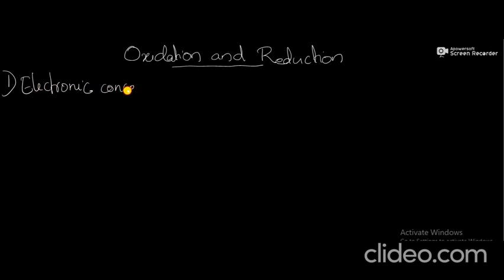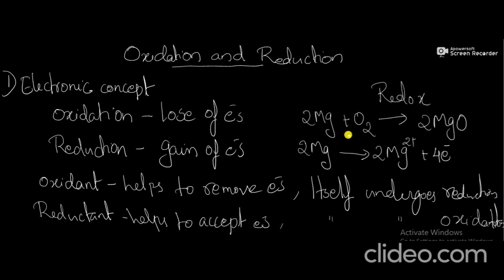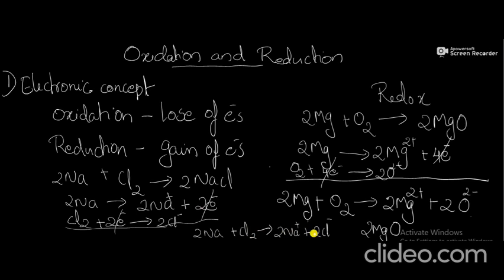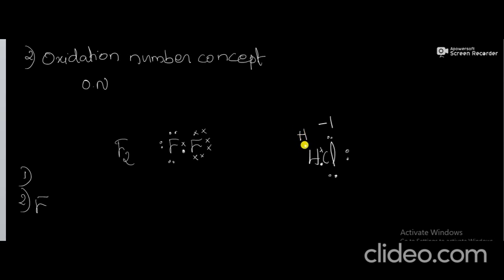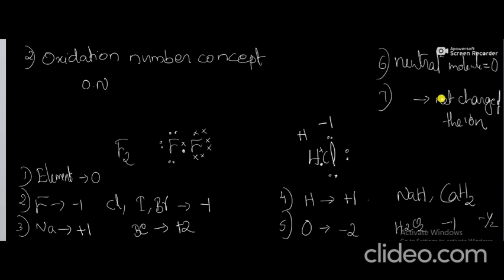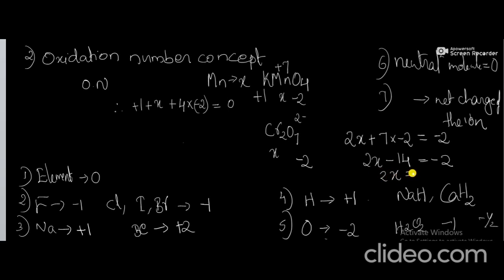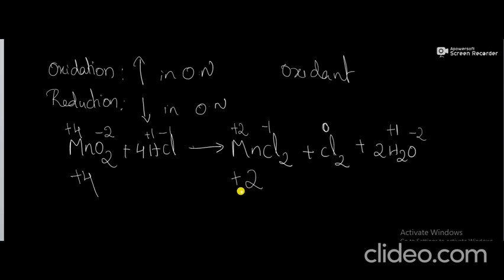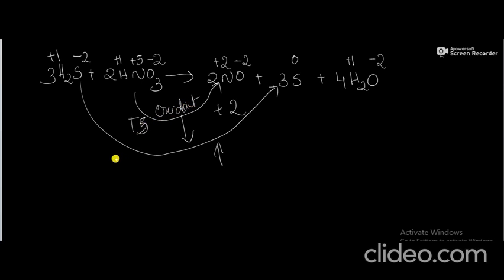OXIDATION-REDUCTION CONCEPTS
OXIDATION NUMBER